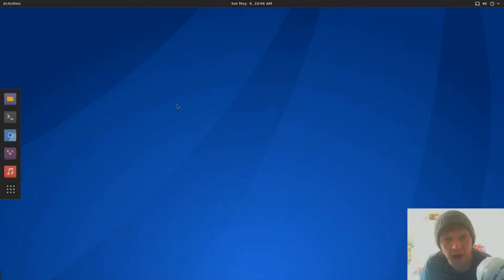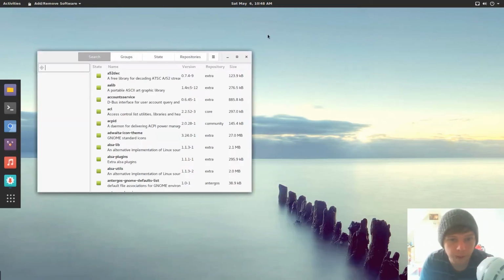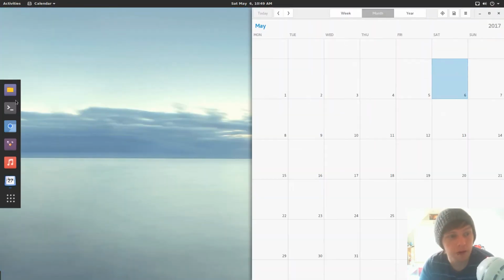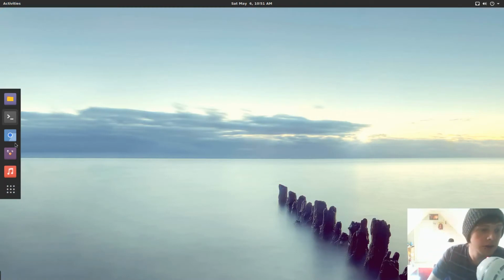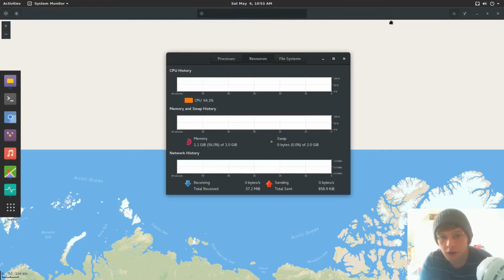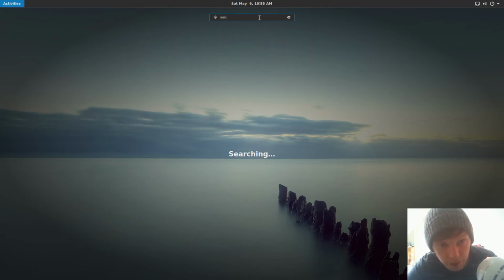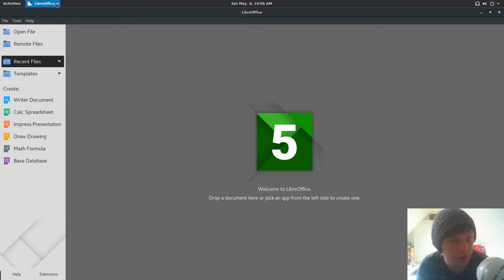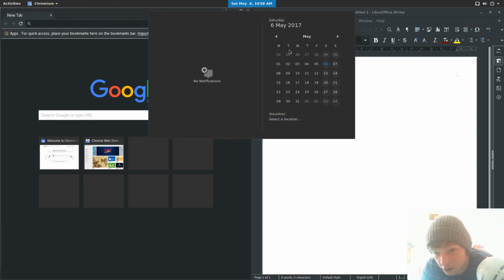Antergos First Impressions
Today I take a quick look at Antergos, a distribution based on Arch Linux that allows you to choose a desktop environment during installation.